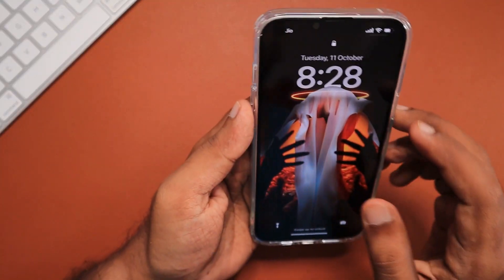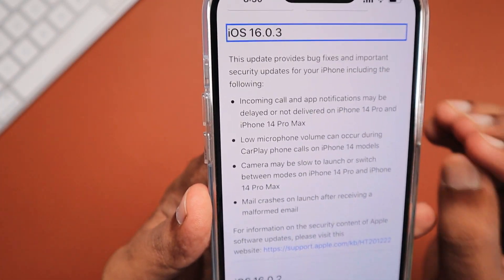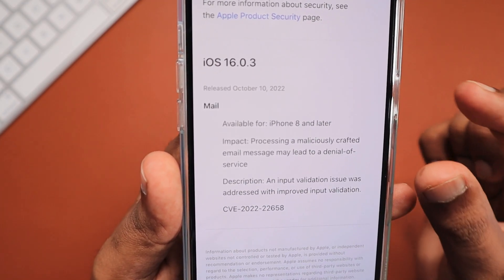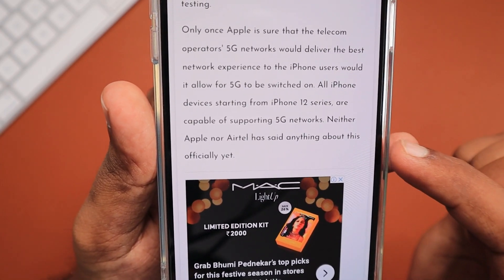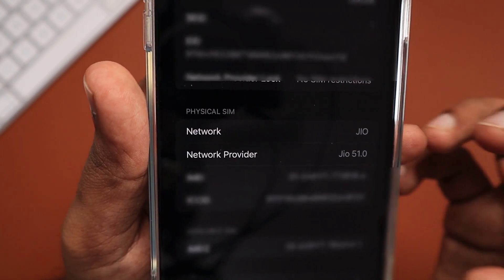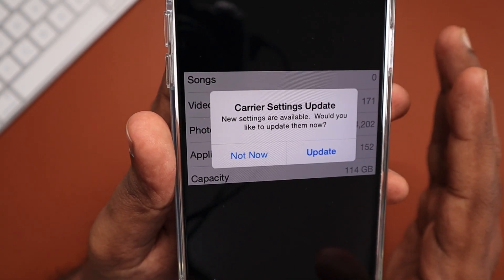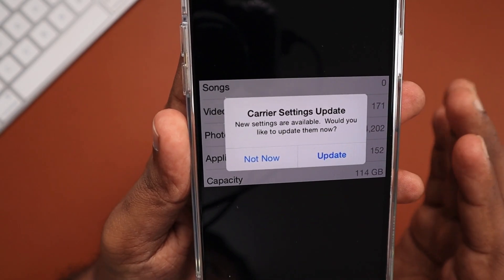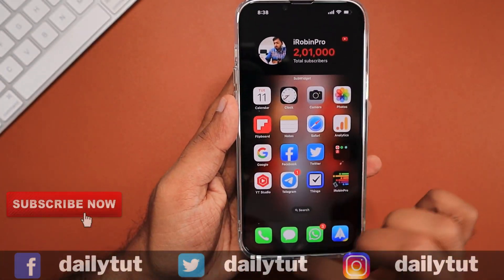iOS 16.0.3 Released 🔥 When Airtel 5G & Jio 5G Update Release for iPhone?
Apple released iOS 16.0.3 update for iPhone's and WatchOS 9.0.2 update for compatible Apple Watch models with Bug Fixes. When 5G Update coming to Indian Networks Airtel 5G and Jio 5G for iPhone users? Sharing my thoughts in this episode.